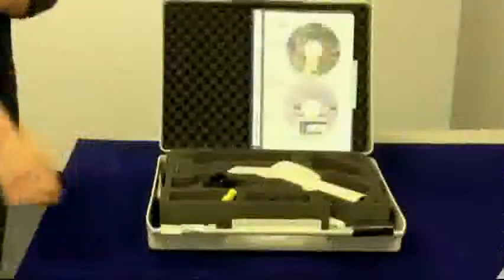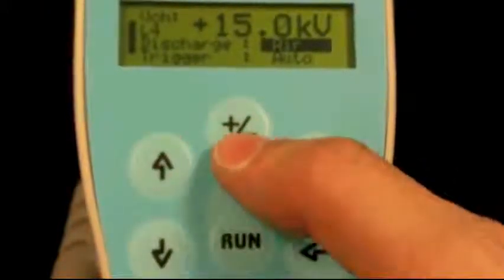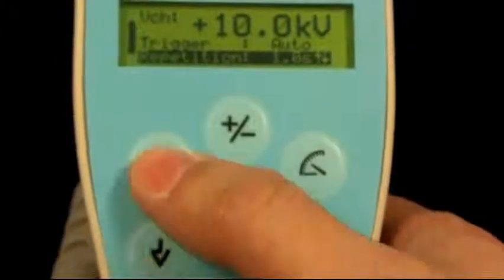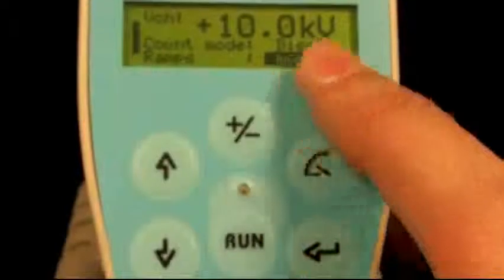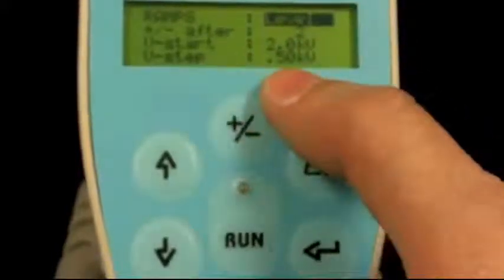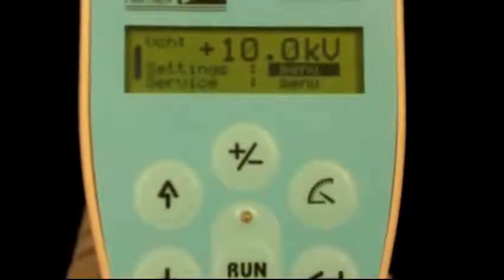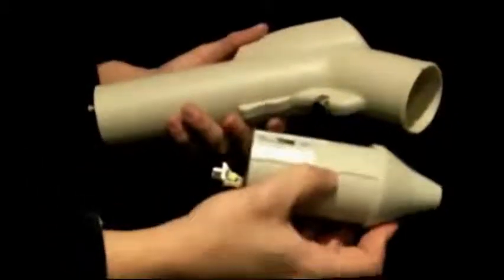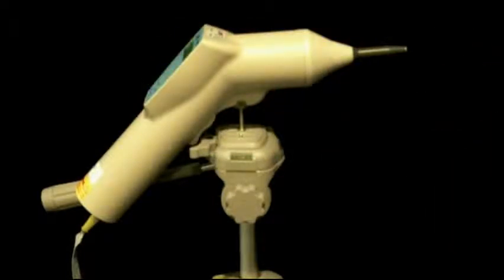Electrostatic Discharge (ESD) Tester demonstration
Electrostatic Discharge Tester demonstration, Model ESD3000